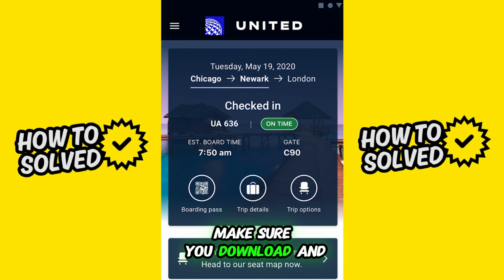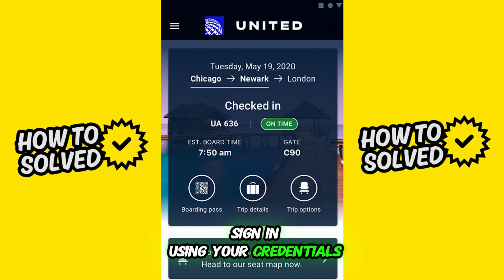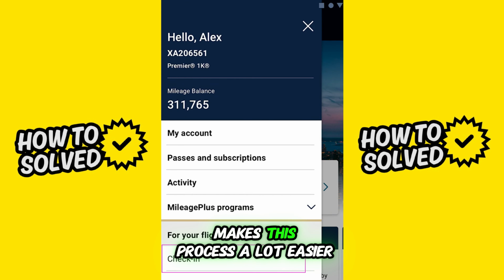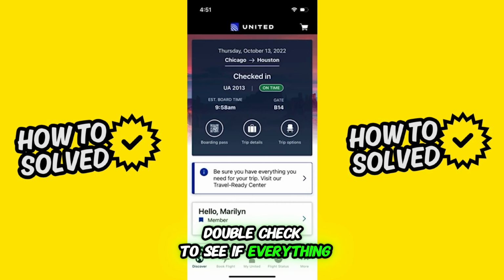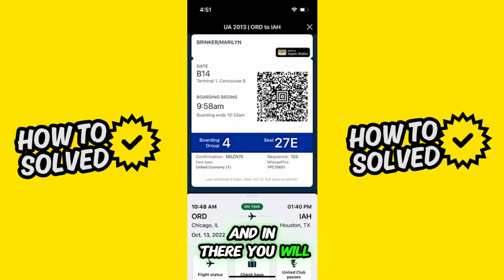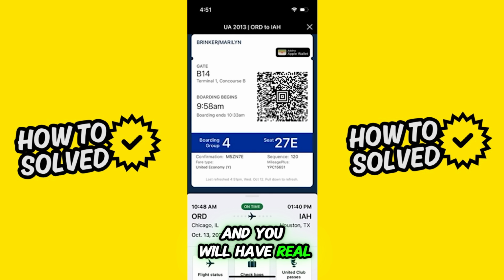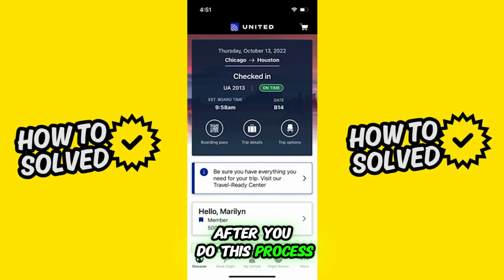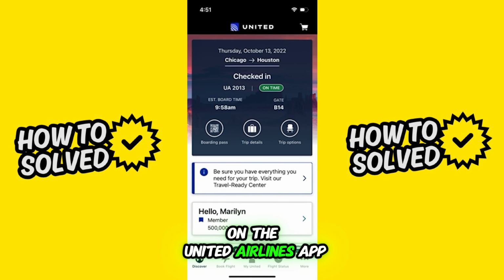[Solved] How To Check In United Airlines App [Easy Step-by-step]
In this video I will show you [Solved] How To Check In United Airlines App [Easy Step-by-step]